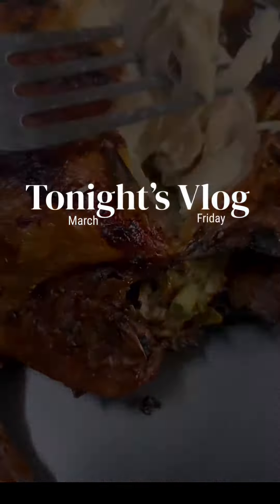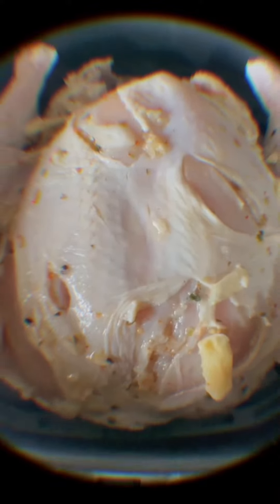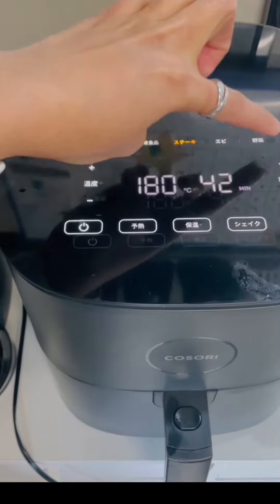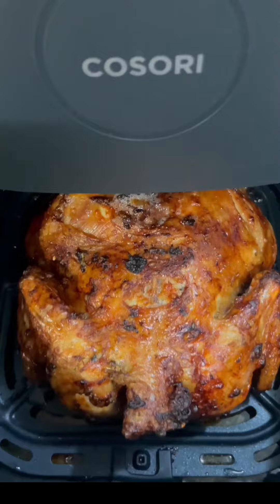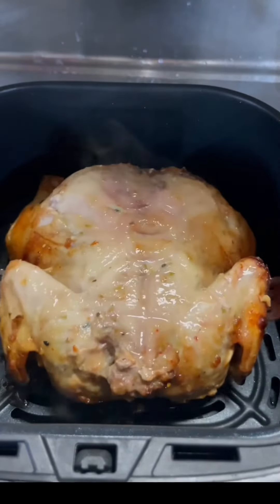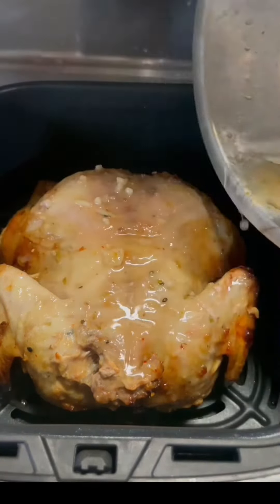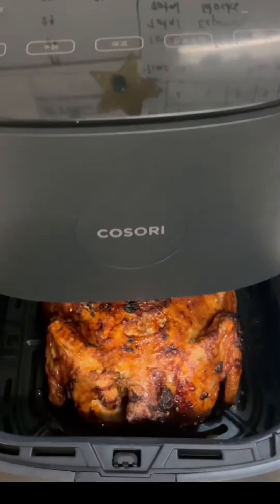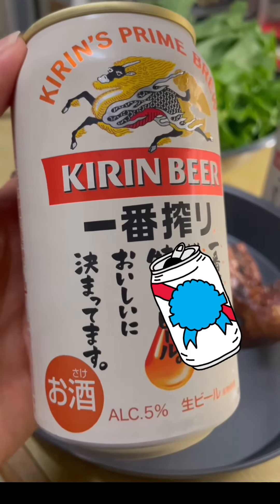ROASTED CHICKEN | AIRFRYER | COSORI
Air fryers are easy to clean and there's no real grease build-up on the appliance, so it won't get your apartment messy either. I bought my air fryer from @amazon
Enjoy cooking! ❣️🥰